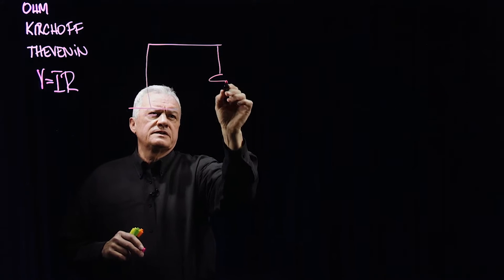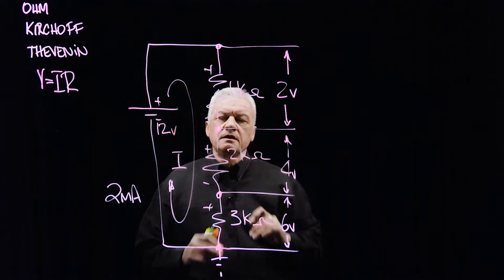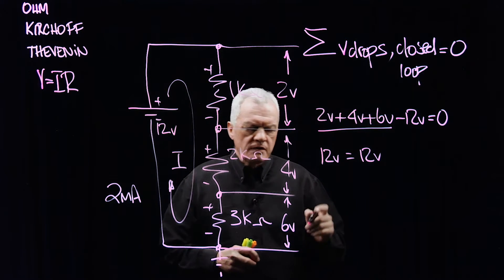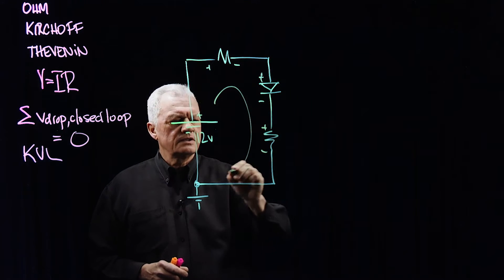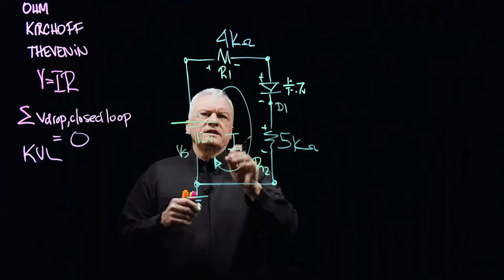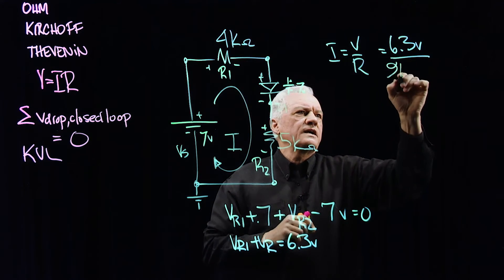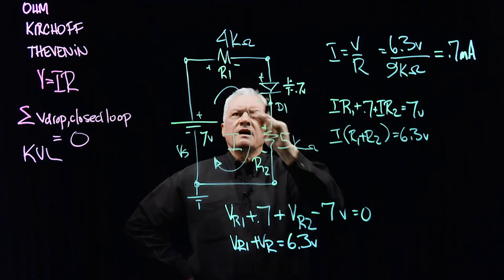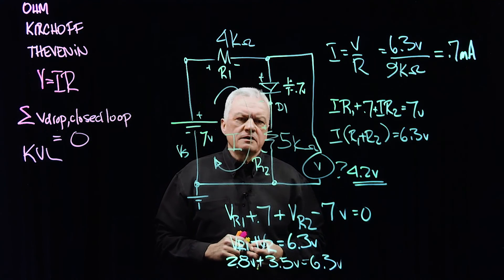Electronic Circuits | Electrical Theory: Kirchoff - Part 2 of 4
Gustav Kirchoff coined a series of circuit theories known as “Kirchoff’s Rules”, or more commonly, “Kirchoff’s Laws”. Kirchoff’s circuit laws are vital piece to understanding circuit theory.